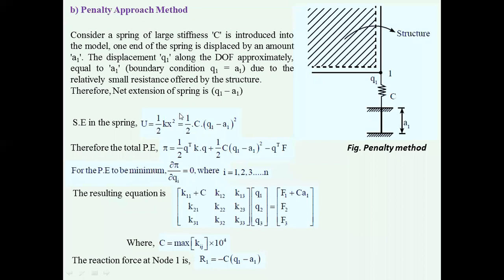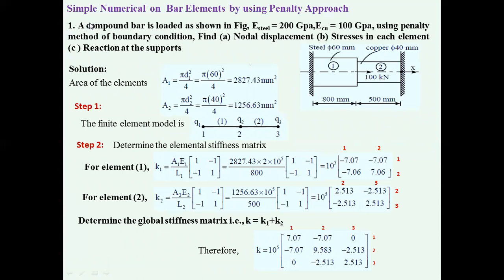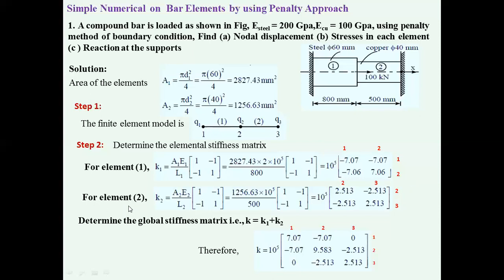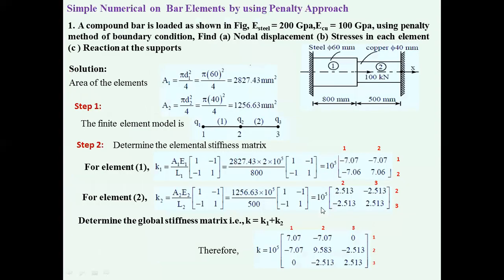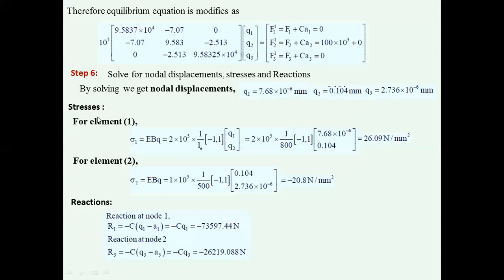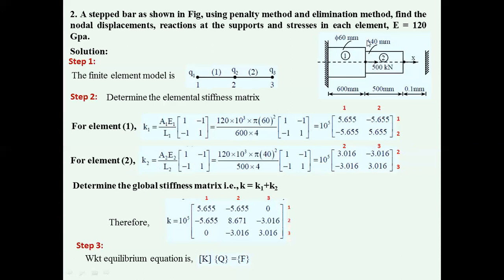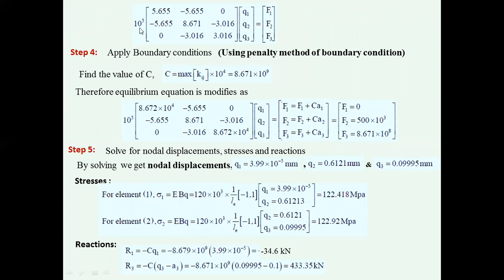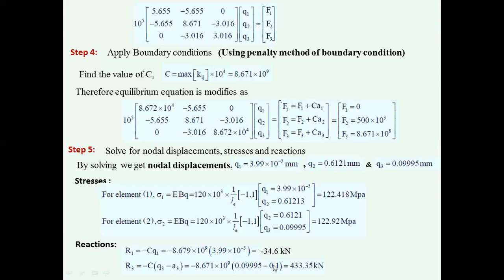1D Bar Problems by Penalty Method Approach